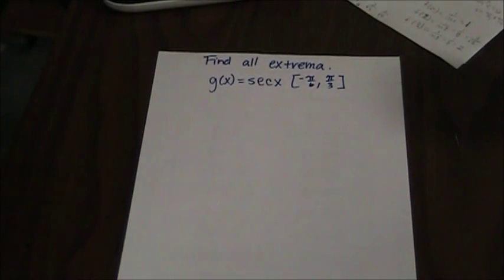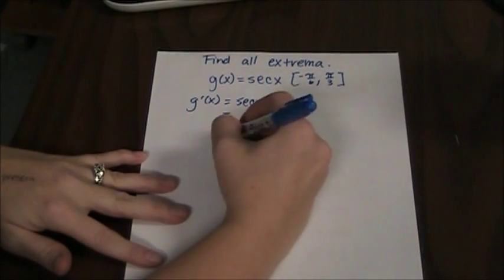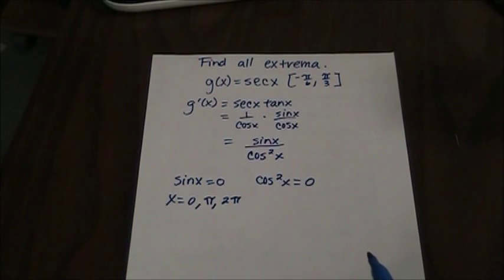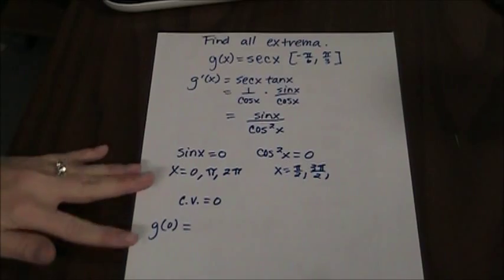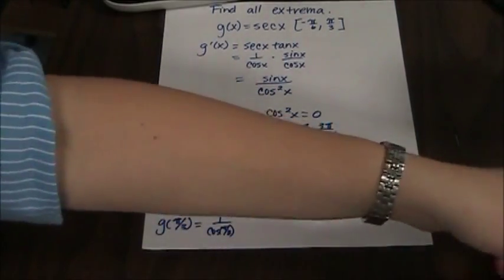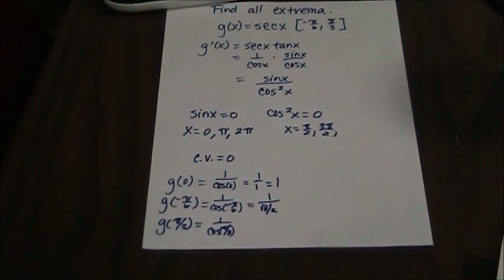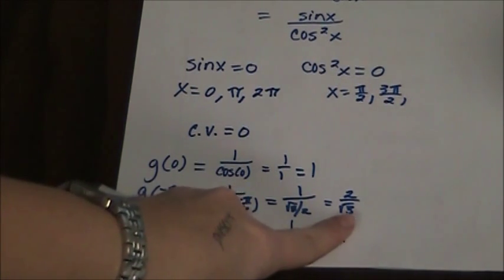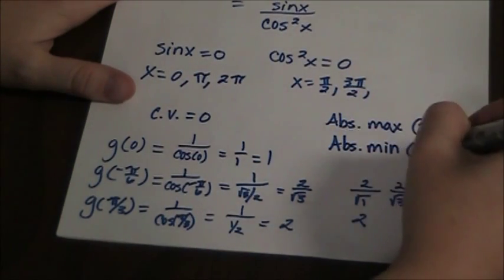secx absolute extrema